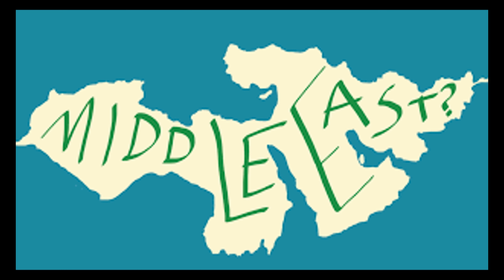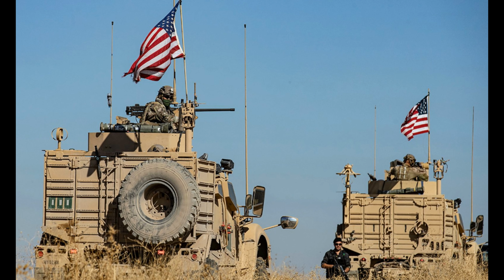Where is Middle East? ALL ABOUT MIDDLE EAST